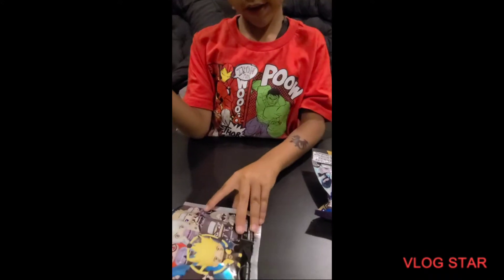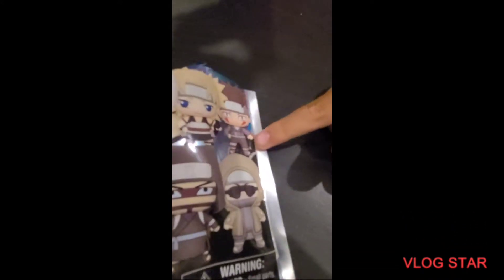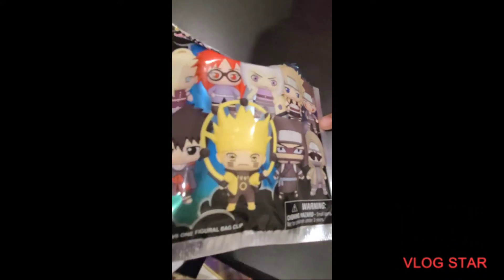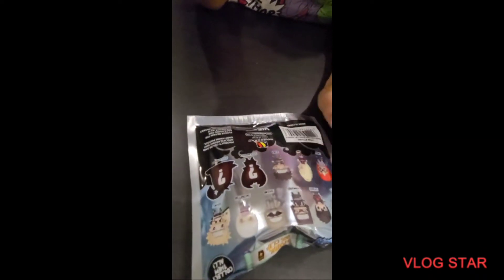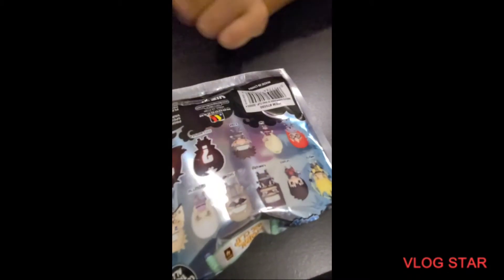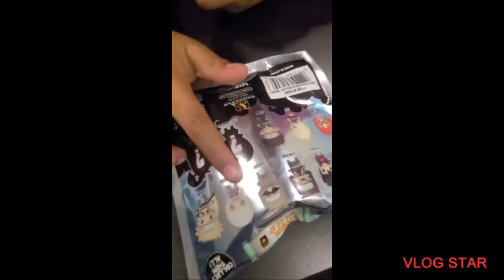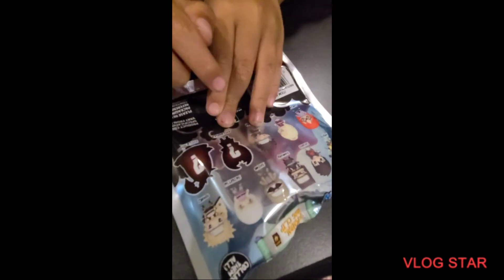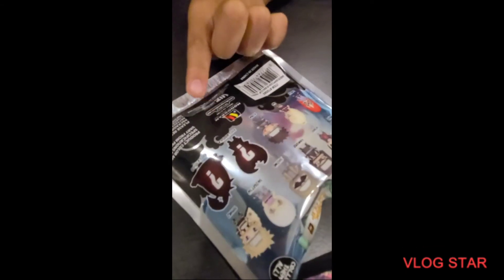Naruto and Demon Slayer mystery packs!!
hey everyone just a quick short video here on the Naruto and Demon Slayer mystery packs.

Today we're going to have a quick rundown of what we got and how it adds to our collection.

Also we're going show you the downfalls of mystery packs sometimes you get things you want and other times you don't thank you!!